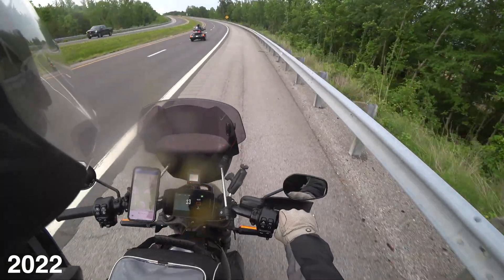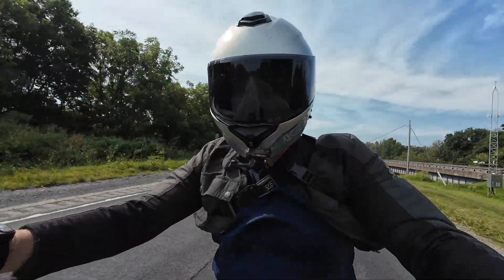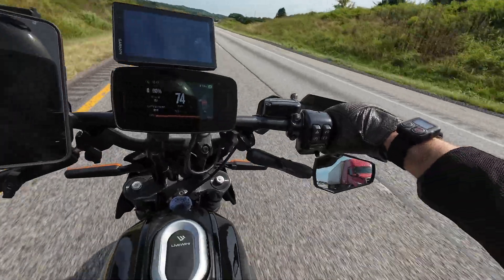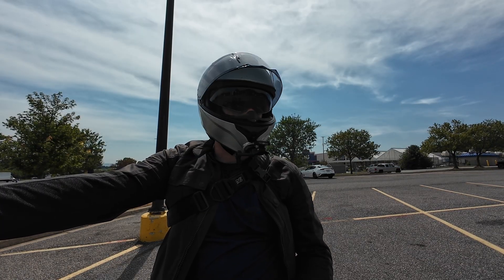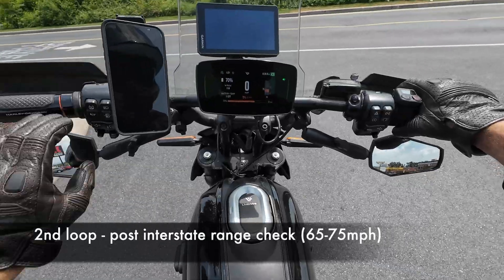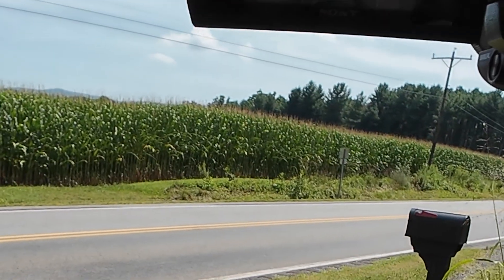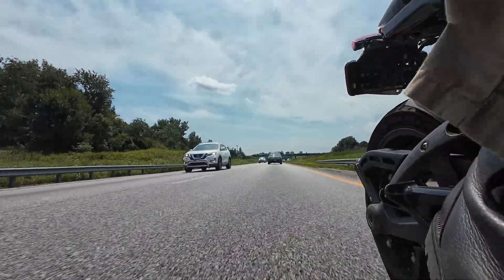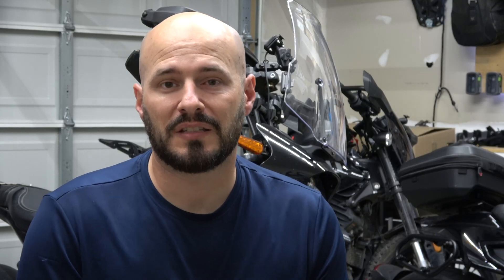I Finally Fixed My Biggest Electric Motorcycle Problem (LiveWire One)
I’ve been telling riders for years that a windscreen adds range to their motorcycle — but I’d never actually tested it. So I spent a full day running the same route twice, once without a windscreen and once with my custom mount, to finally find out if it really makes a difference.

The results surprised me… and might help you go farther on a single charge.